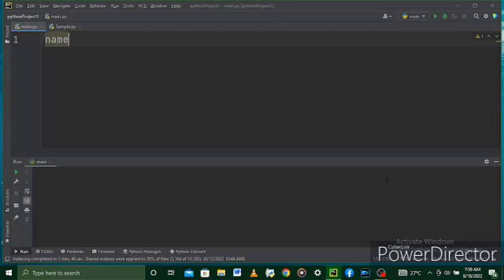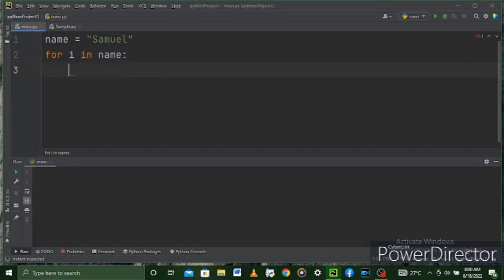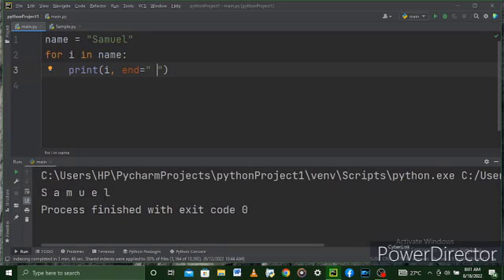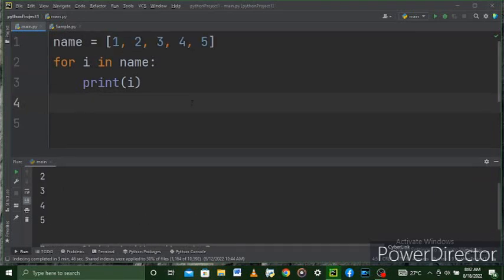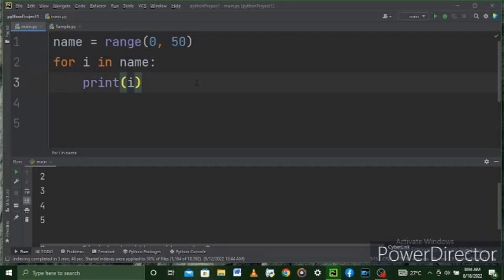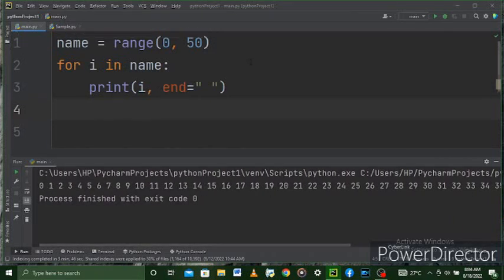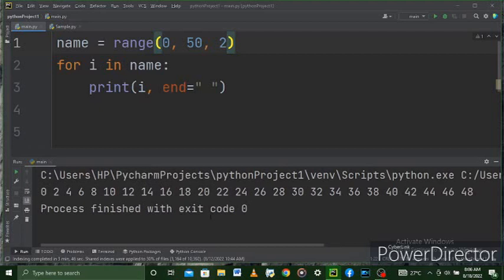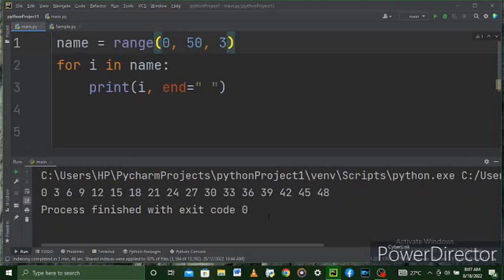For-Loops in Python